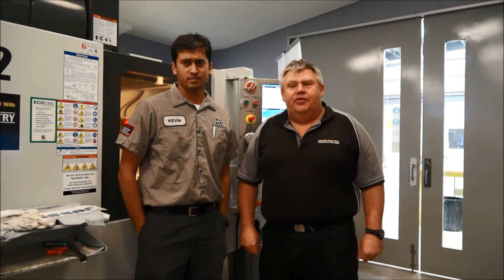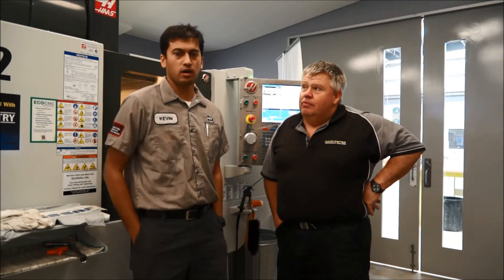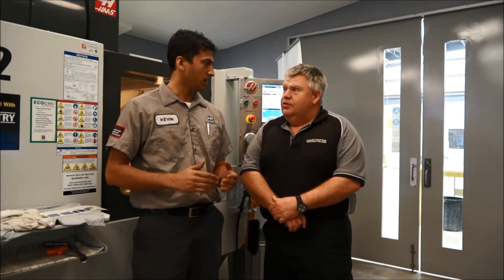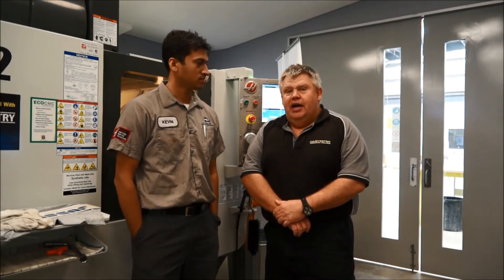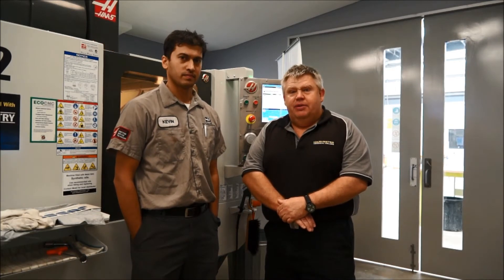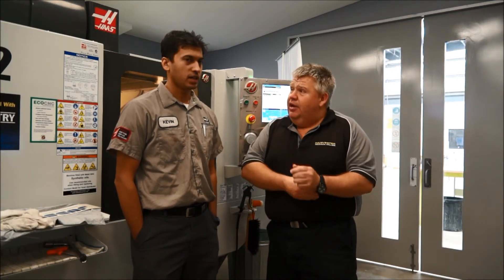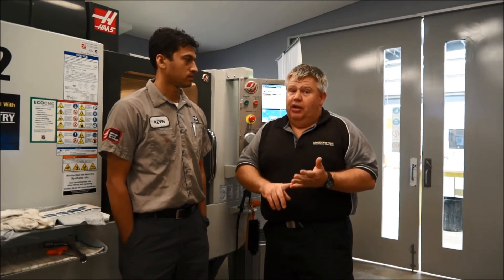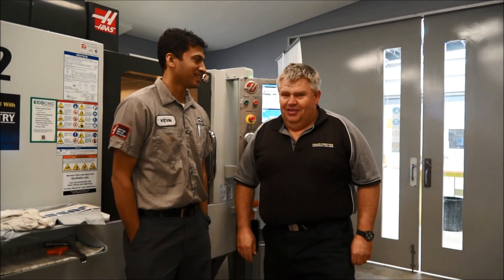Aaron talks HAAS & Alfex CNC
Aaron discusses why he went with HAAS CNC machines at Harvester Technical College.  Special thanks to HAAS service technician Kevin Rodricks for taking the time to appear and talk in this film.

The machines shown in this video are proudly supported by HAAS HFO dealer Alfex CNC.  Special thanks to George Buhagiar and the team at Alfex for their ongoing & continual support.